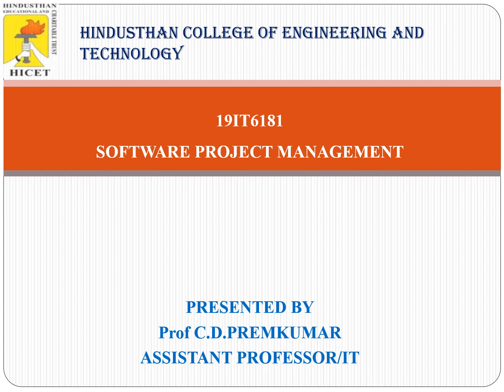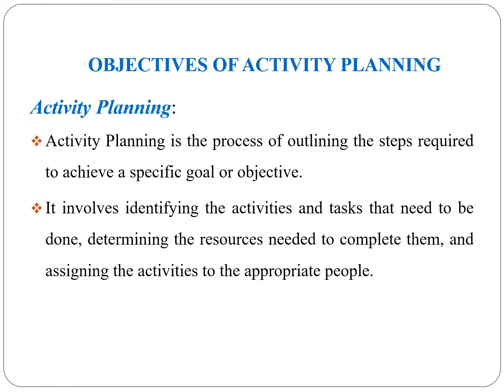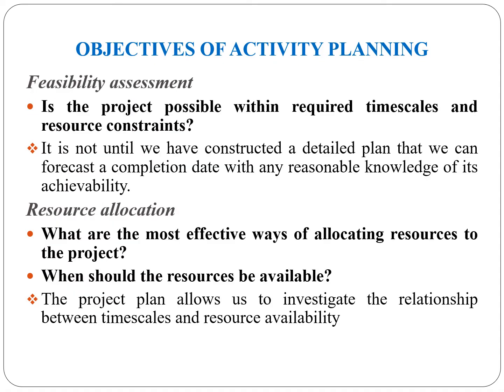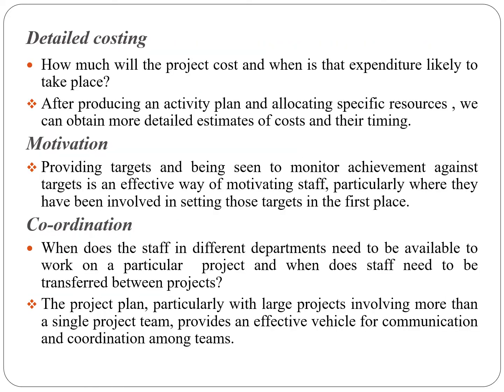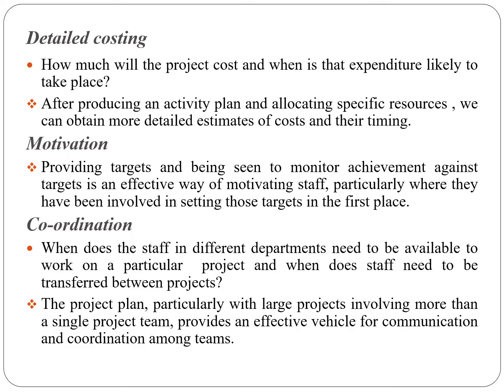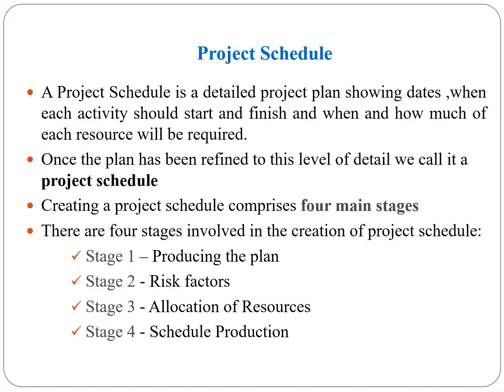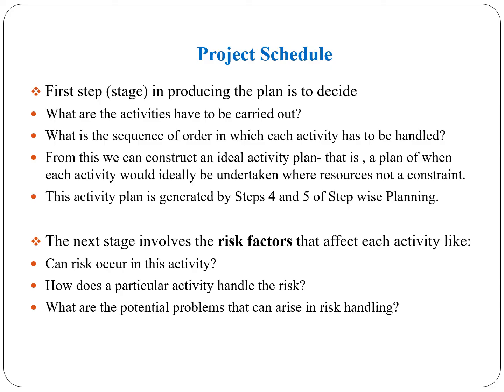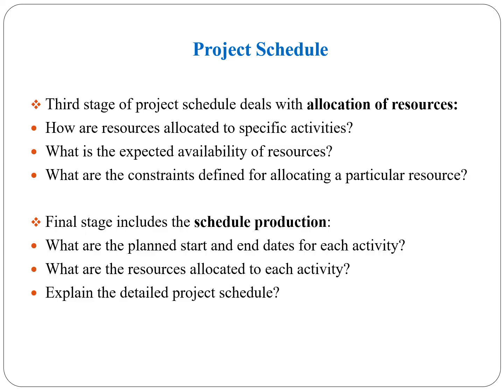"Software Project Management" - Activity Planning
This Video gives outline about the  objectives of activity planning with
examples and various steps  involved in Project Schedule